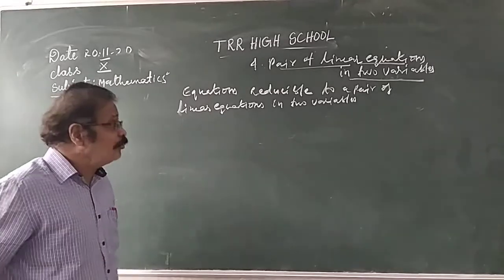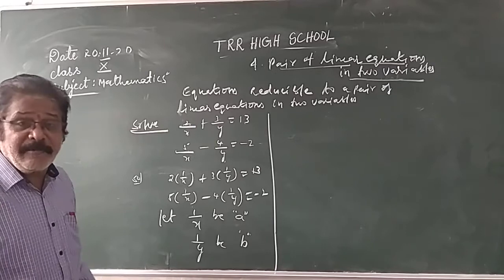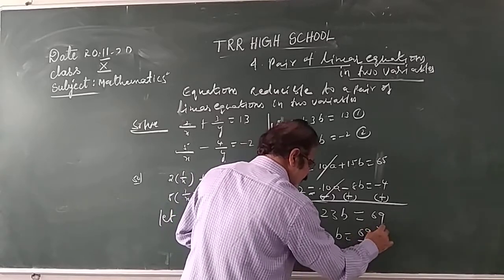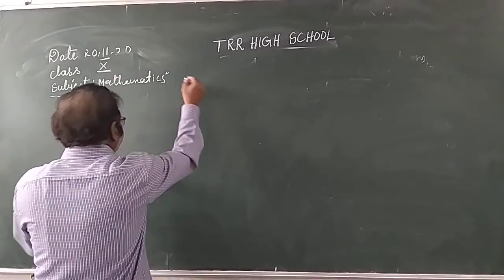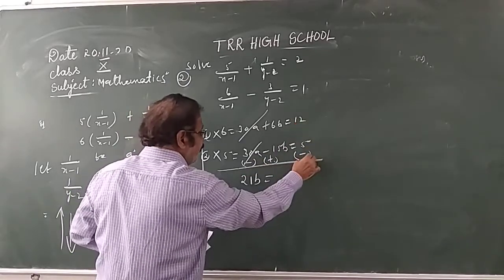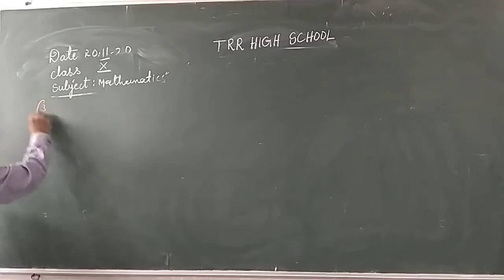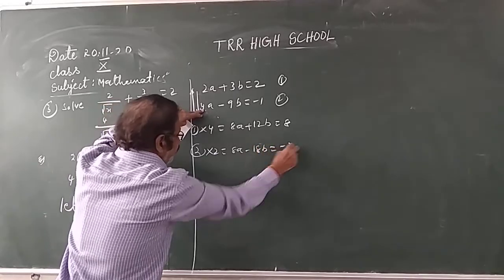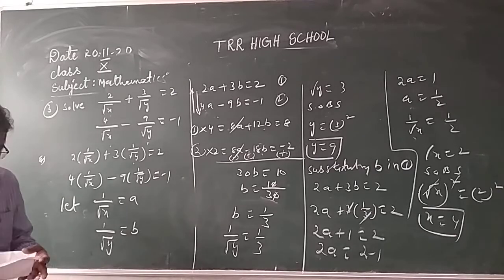X CLASS MATHEMATICS 20-11-2020